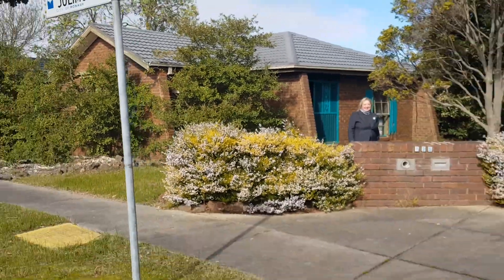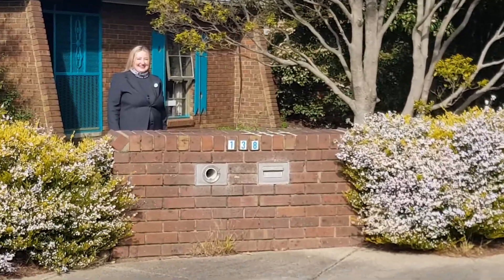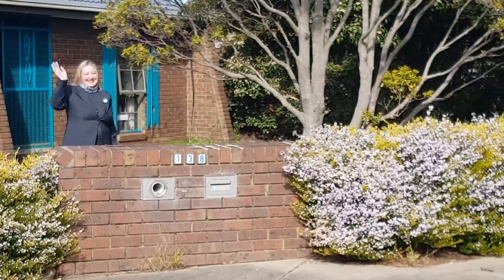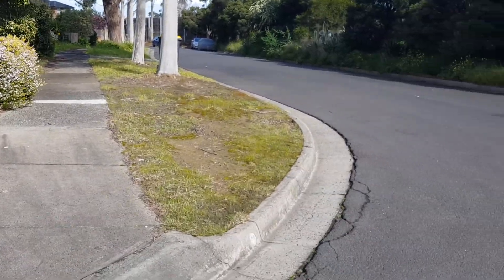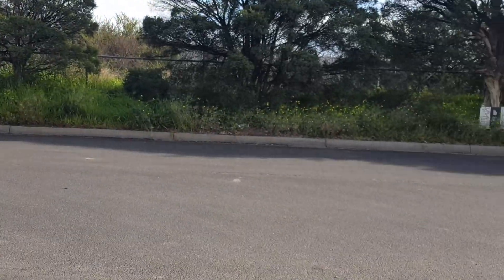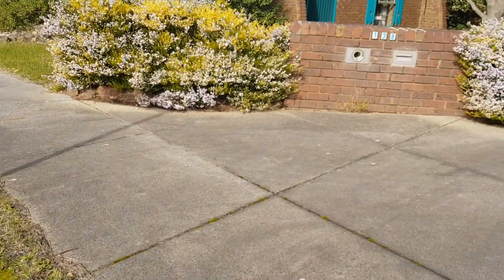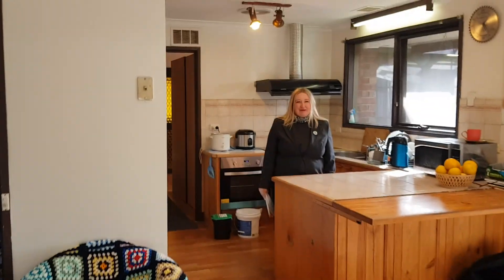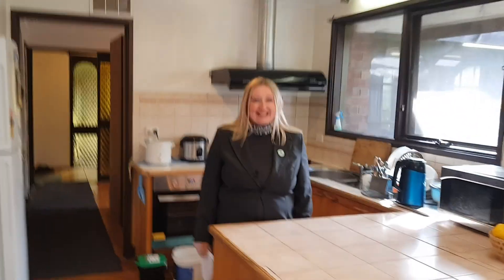Real Estate - Mulgrave 138 Jackson Rd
EWRE, the property relationship builders. Melbourne real estate agents that offer an e-commerce platform for residential, commercial and rental services within a boundaryless property market.

Elite Women Real Estate
Office e-Commerce, serving all Victoria.